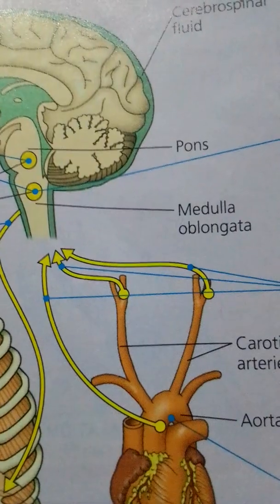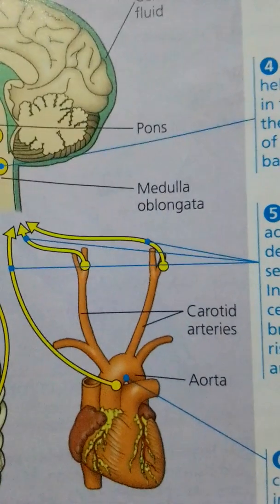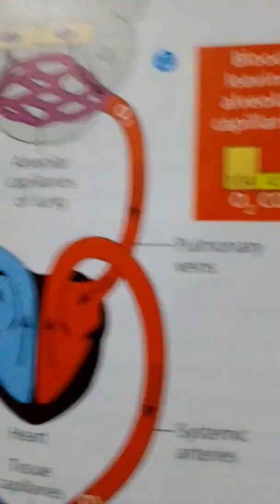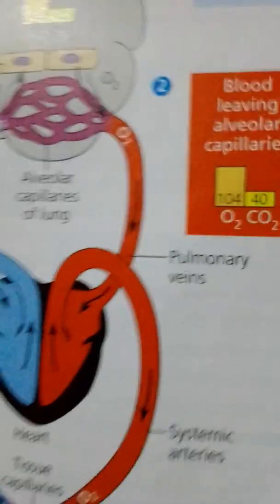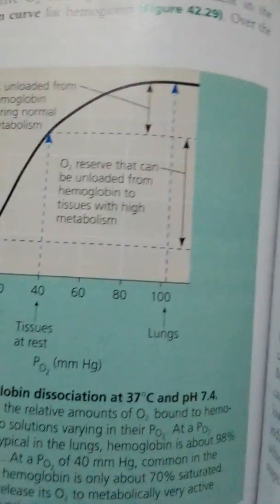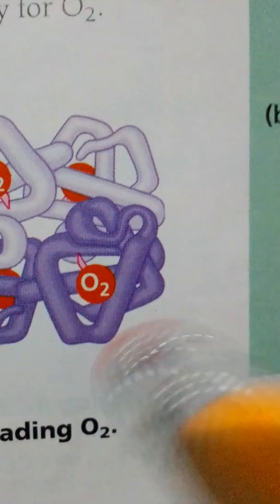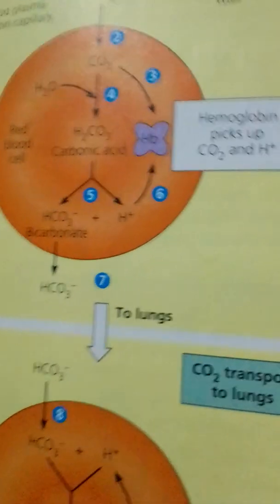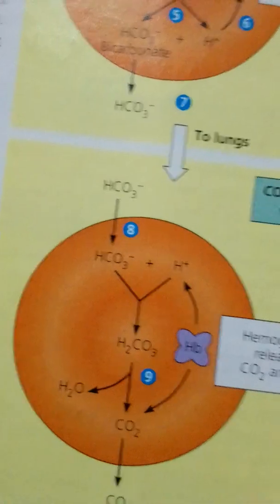Biology (control of the breathing)